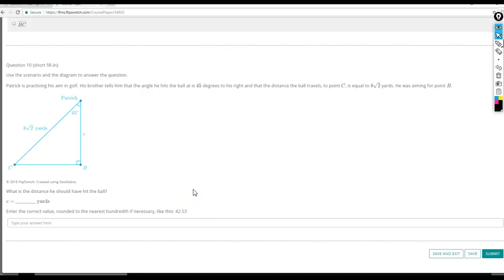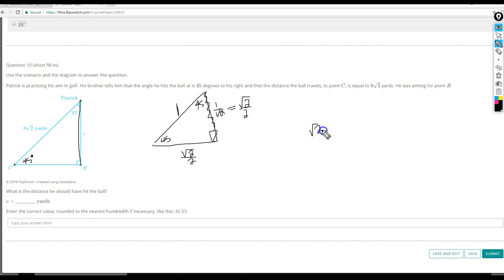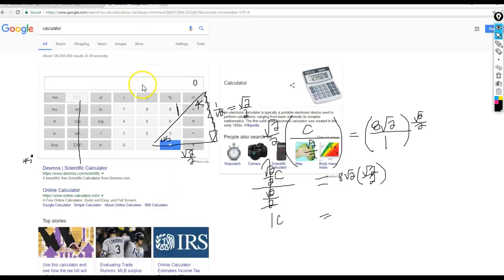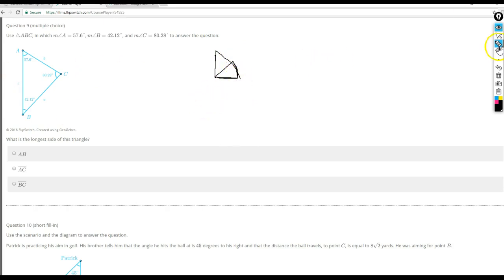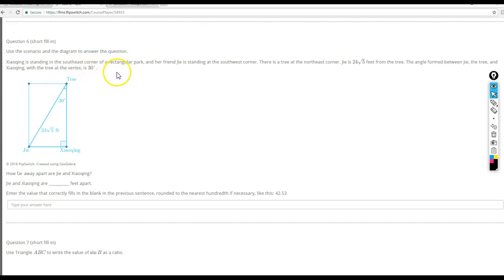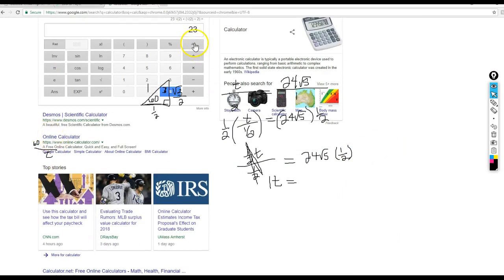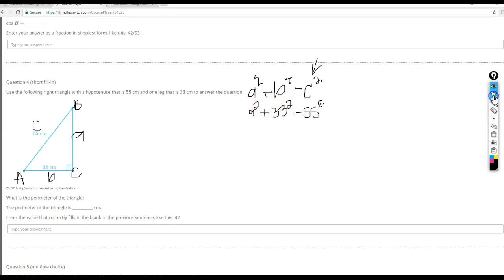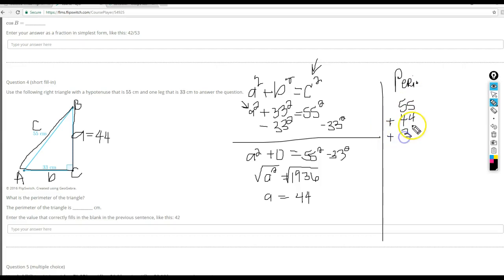Geometry A- Lesson 21 Checkpoint